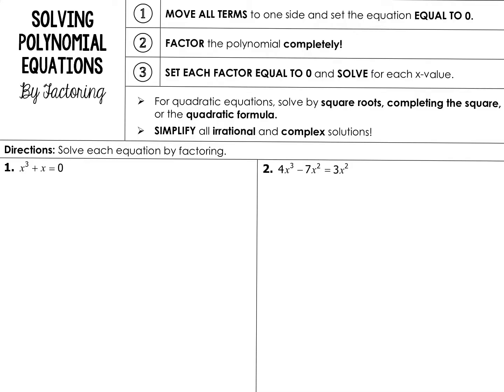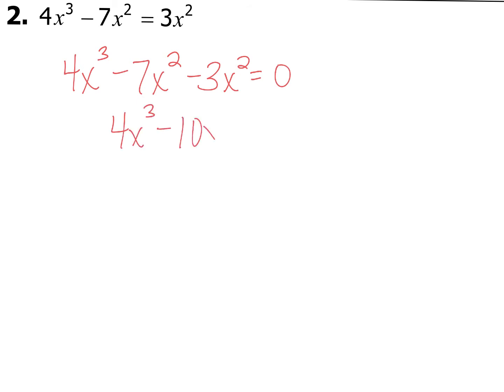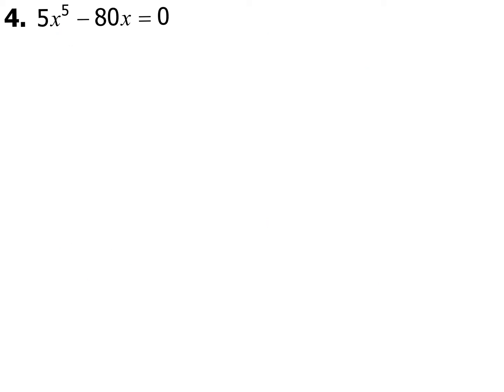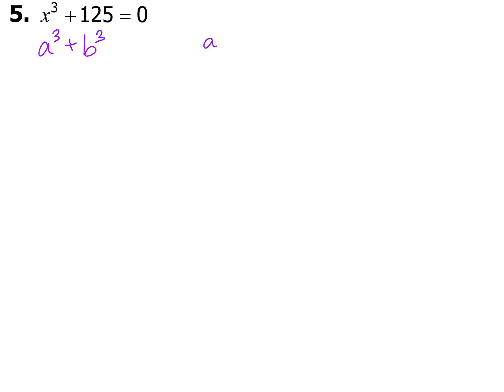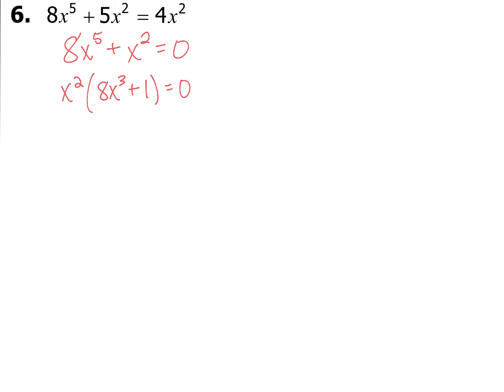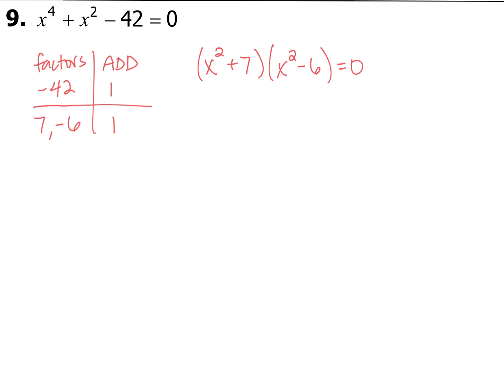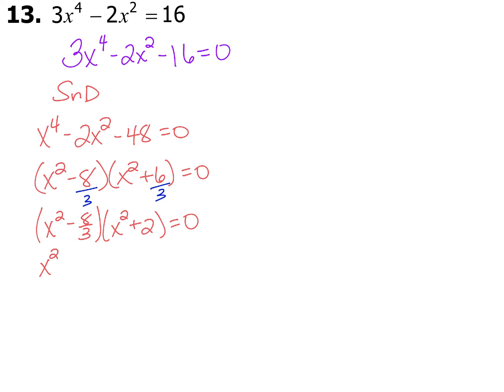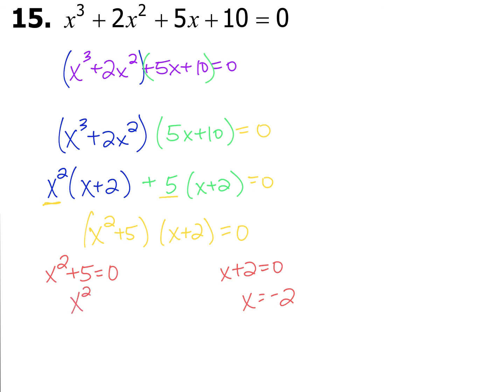Unit 5 Lesson 5 - Solving Polynomial Equations with Factoring